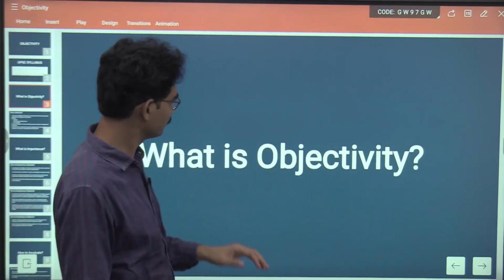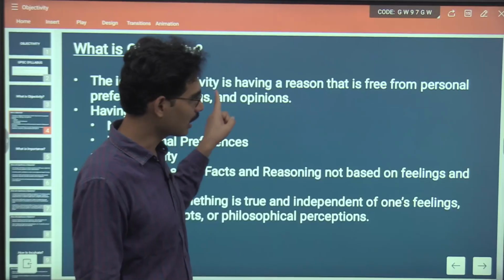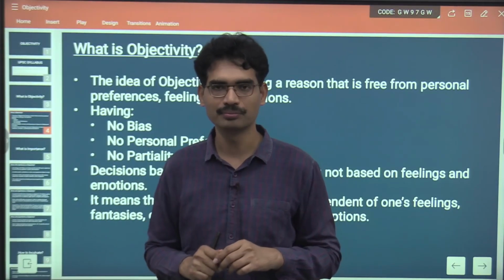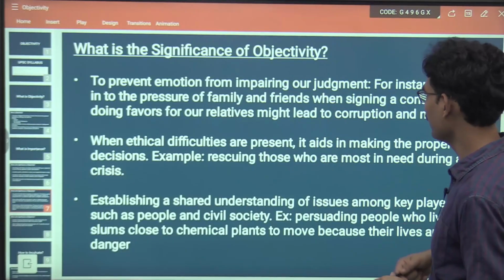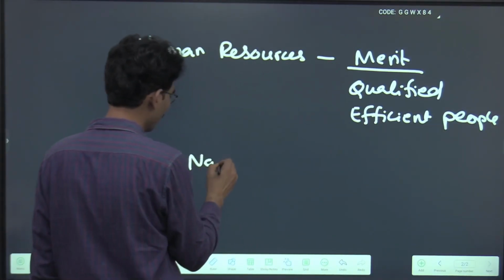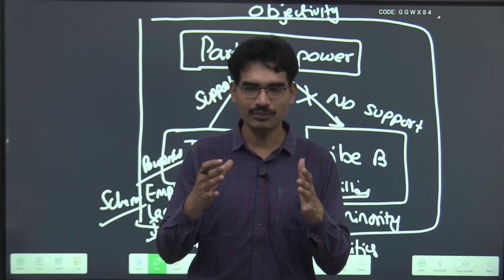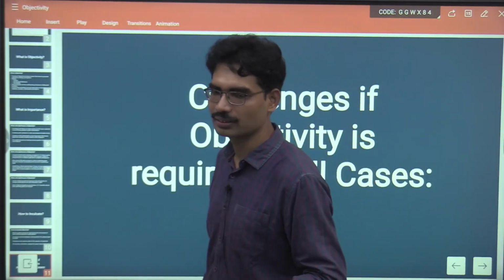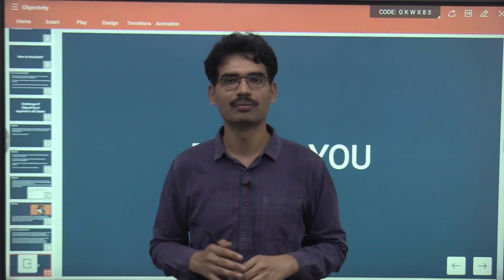Ethics Class 3 | Objectivity | UPSC GS Paper 4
Welcome to Ethics Class 1 for UPSC Civil Services Preparation! In this session, Soma Shekhar Reddy Sir explains Aptitude and Foundational Values for Civil Services in a simple and practical way. This is an essential topic from GS Paper IV (Ethics, Objectivity), designed to help aspirants build the right mindset, values, and approach for public administration.
In this class, you will learn:
✔️ What is Aptitude in Civil Services?
✔️ Core Foundational Values for Administrators
✔️ Relevance of Ethics in Governance
✔️ Real-life examples for UPSC answers
✔️ How to apply values in decision-making

This series will help you score high in Ethics by developing conceptual clarity and answer-writing skills.

🎯 Perfect for: UPSC CSE, State PSC, Group 1, Group 2, and other competitive exams.

📚 Follow Vijetha IAS Academy for:

UPSC & State PSC Classes

Ethics, Integrity & Aptitude Series

Mains Answer Writing Tips

Current Affairs & General Studies